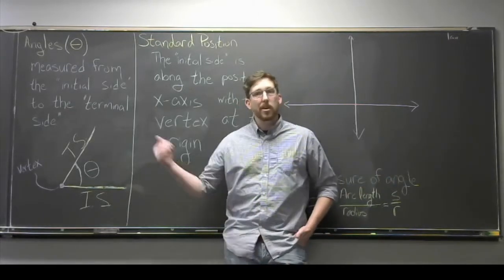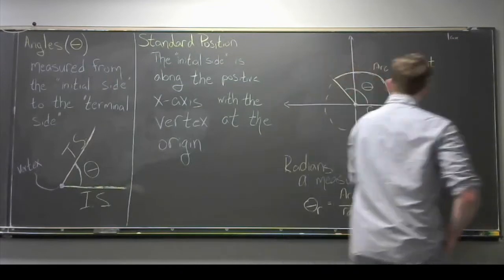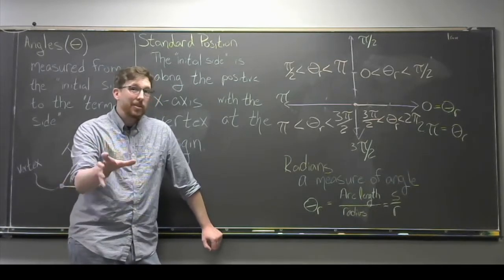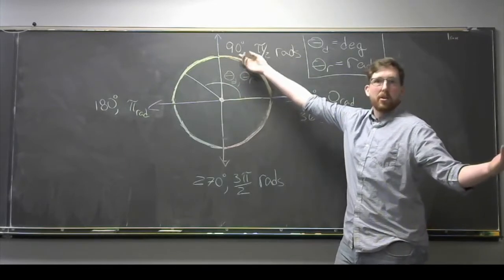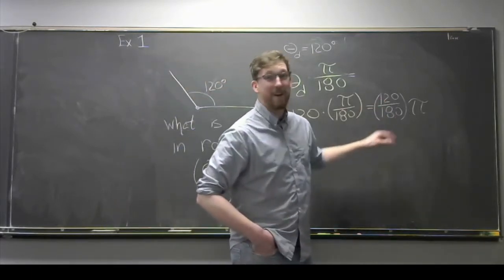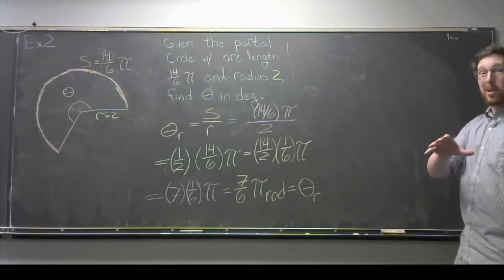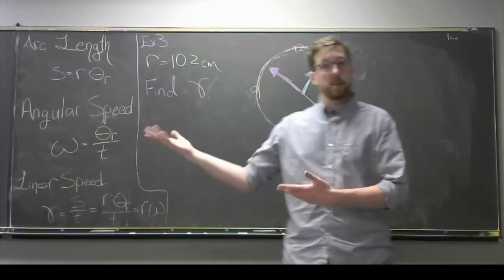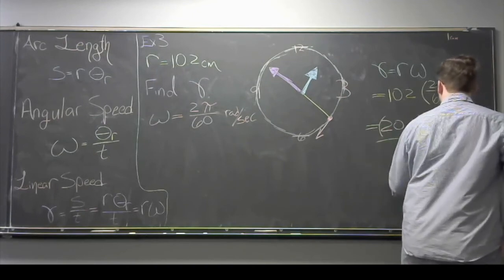Lecture 1 Math 123